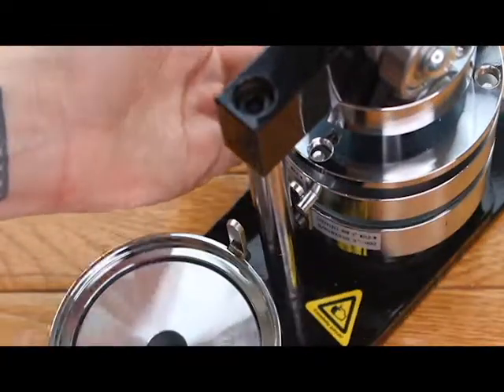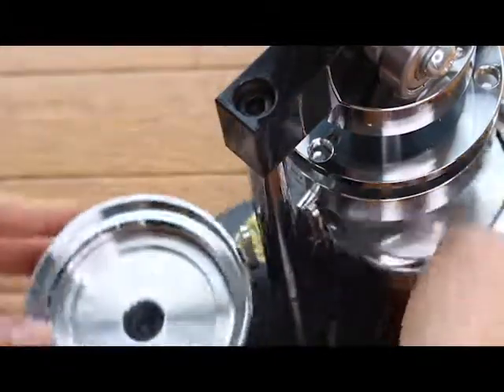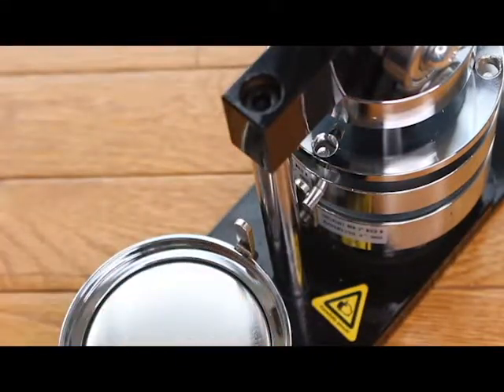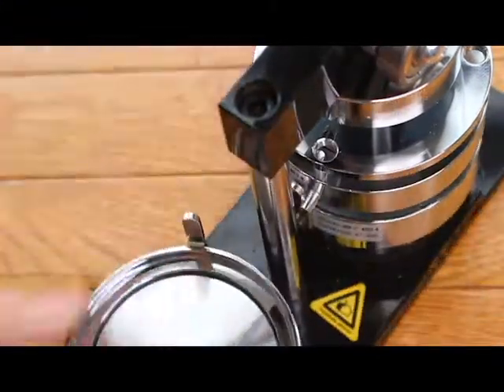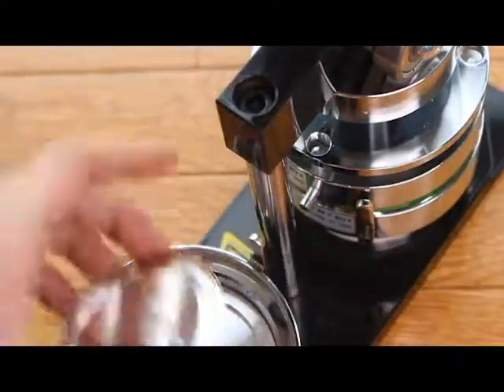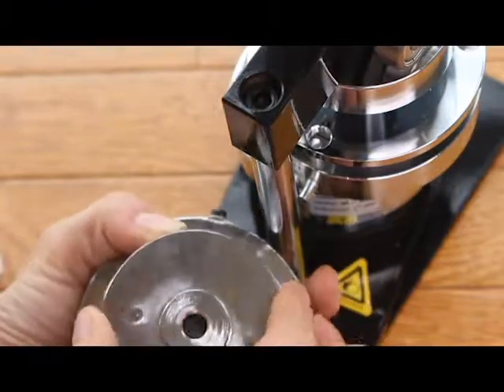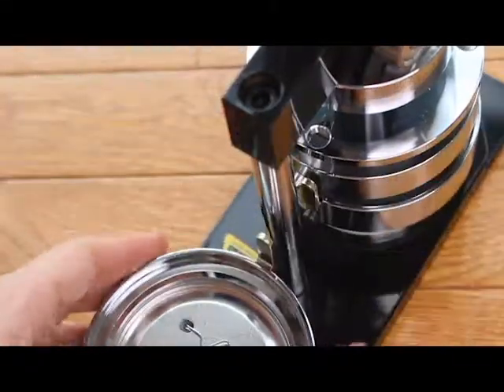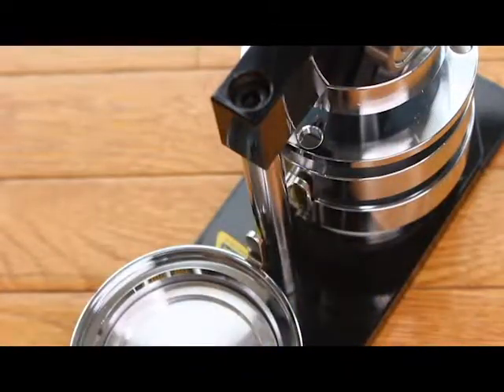Multi Maker 4000 Alignment Troubleshooting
Here is how you can adjust the alignment on a MultiMaker 4000 button machine. In this example, it won't pick up the shell and graphic because it is misaligned. Here is how to fix it